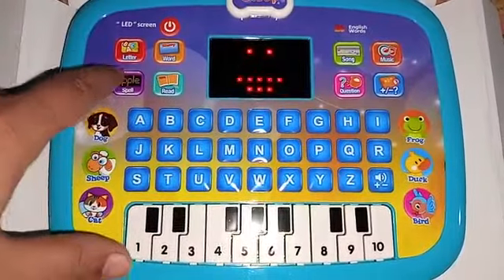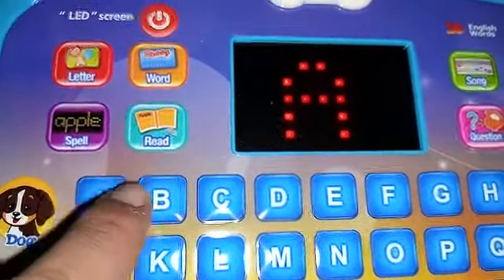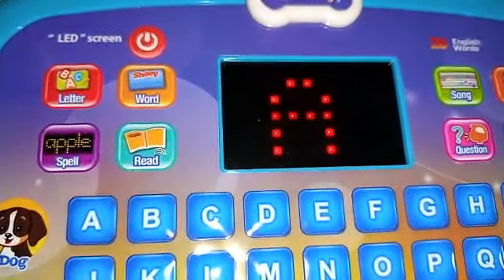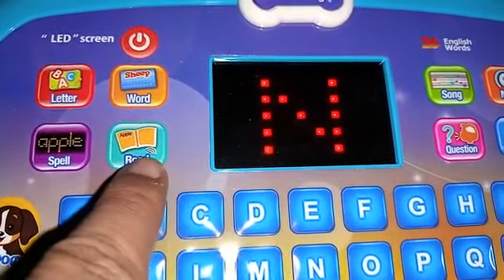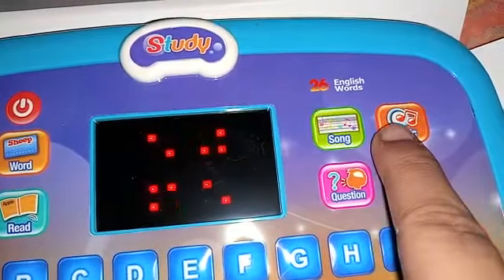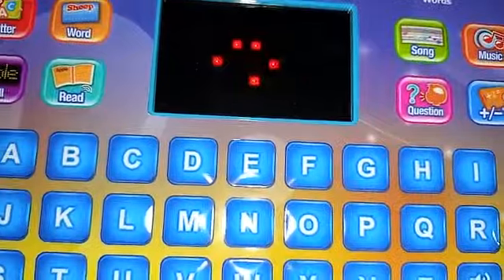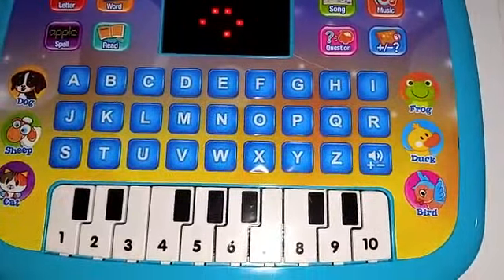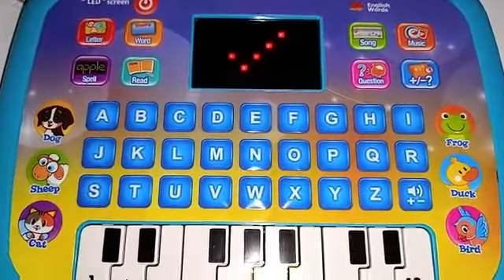Educational laptop for Kids